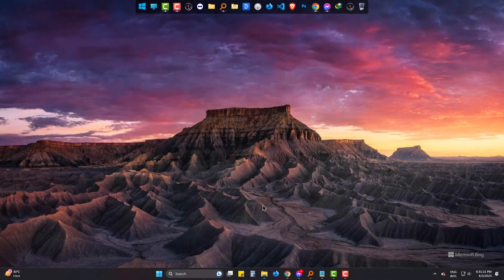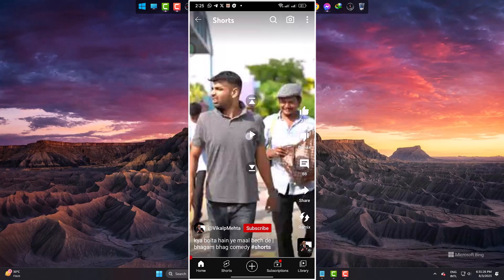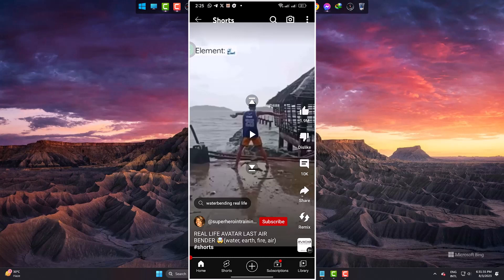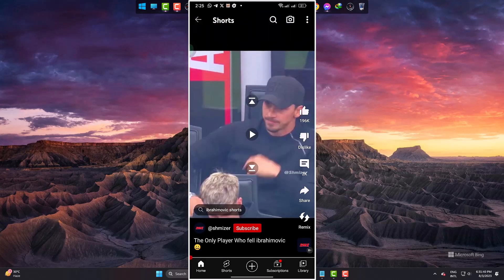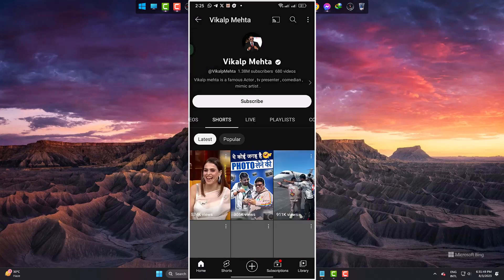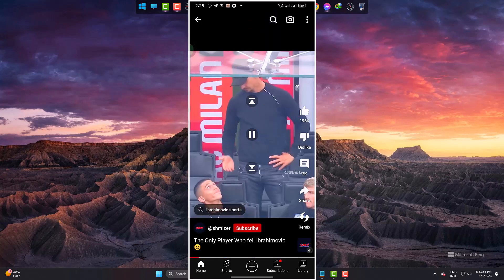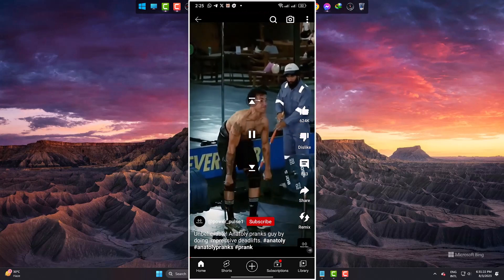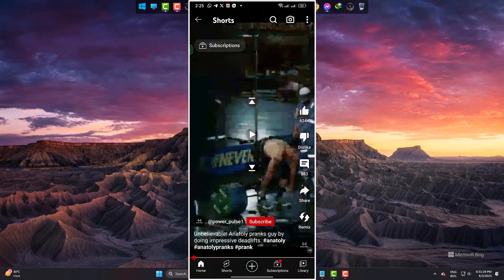YouTube Shorts Video Stuck issue - Fix Shorts Stuck problem on YouTube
Is your YouTube Shorts video getting stuck on your phone, leaving you frustrated and unable to enjoy the latest trending content? Don't worry, we've got you covered! In this video, we'll walk you through step-by-step solutions to resolve the "YouTube Shorts Video Stuck" issue on your mobile device, allowing you to get back to enjoying your favorite short videos in no time.

This video deals with following topics:
youtube shorts,
shorts youtube,
shorts video stuck,
shorts video not running,
android shorts video stuck,
how to fix shorts video not playing issue.

This video will fix your Android and iPhone's youtube shorts video's being stuck and not playing all on a sudden. The simplest trick is shown in this video tutorial and you will be able to do it in some simple seconds!